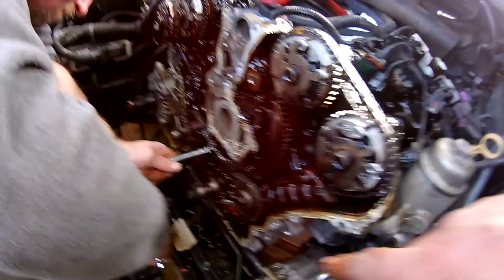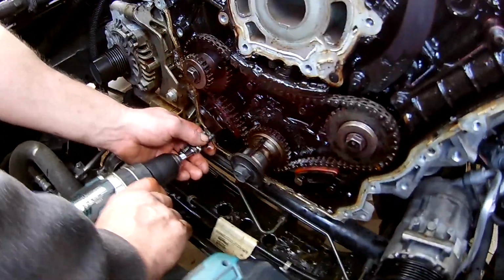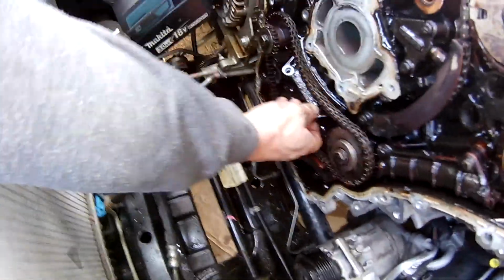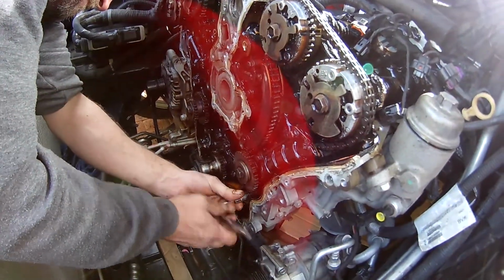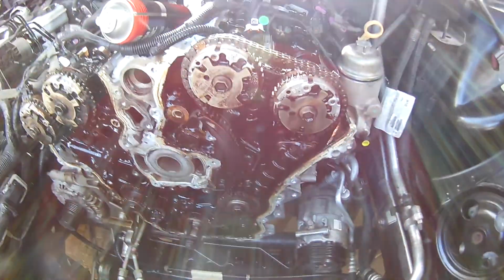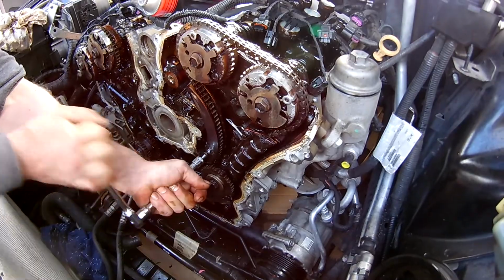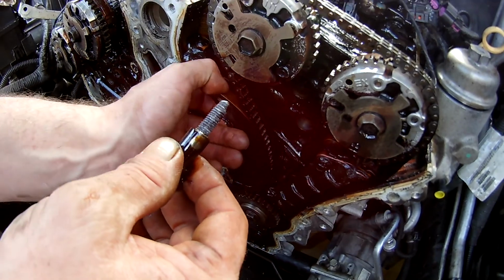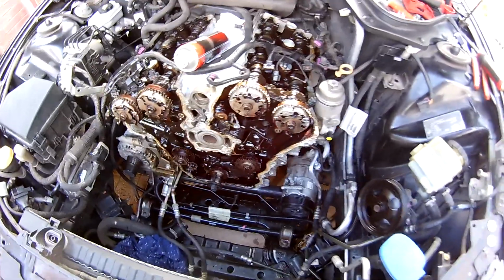gordos back yard tinkers VE timing chain part 6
very dirty engine a lot of cleaning